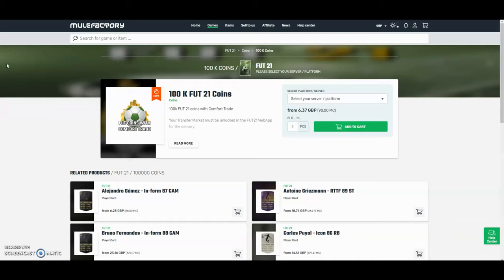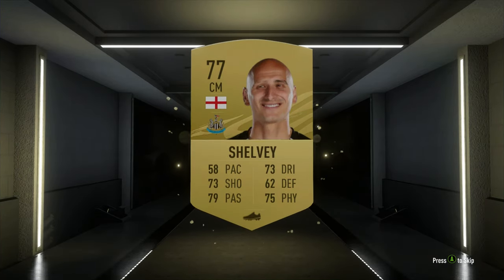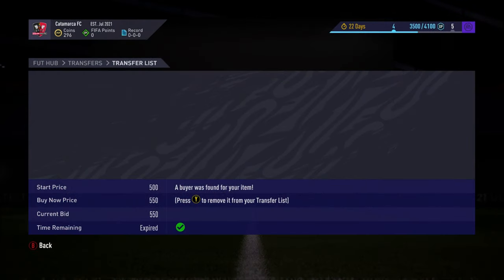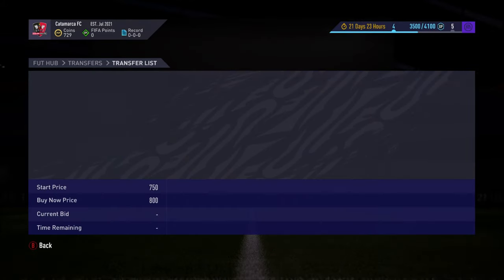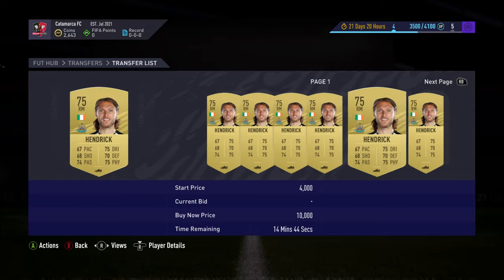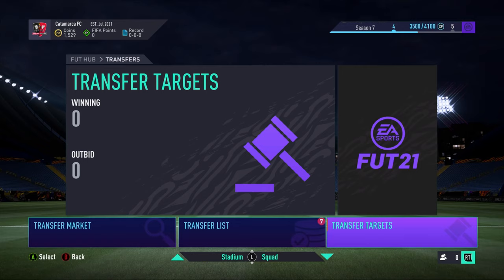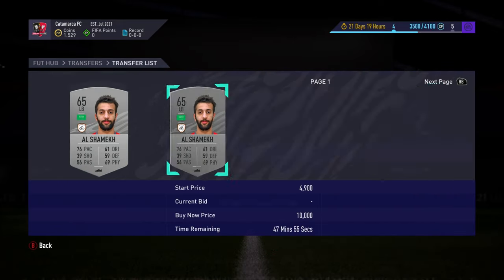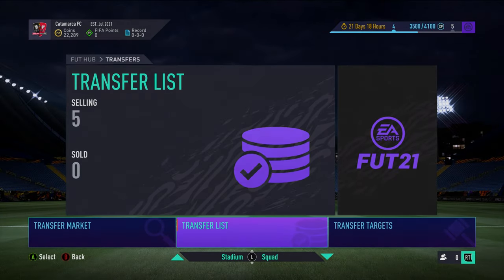INSANE LOW COIN METHOD! TRADING TO PTG FODEN | EP #1 | FIFA 21 ULTIMATE TEAM TRADING SERIES!!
I hope you enjoy this brand new trading series to PTG Foden

More Information!